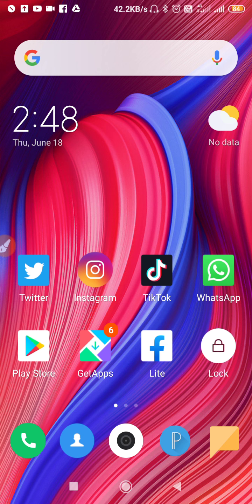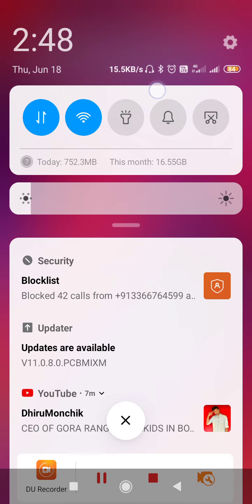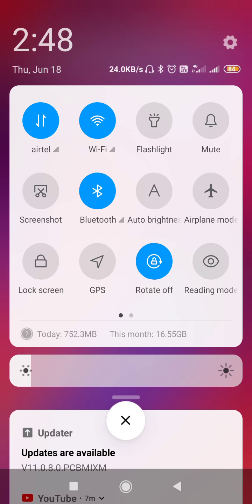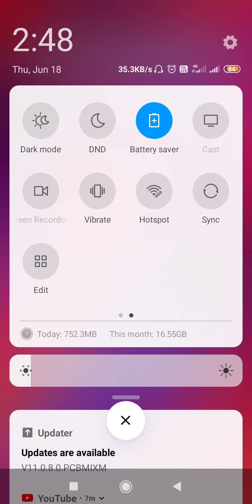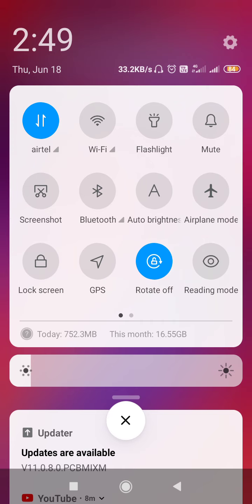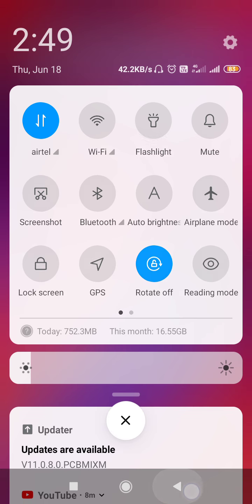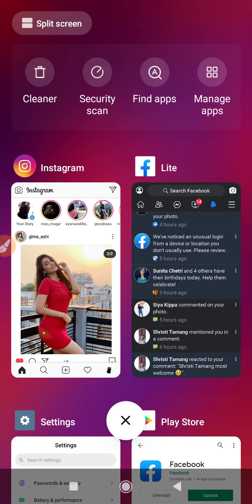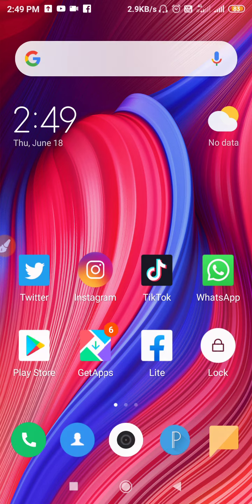Redmi Note 5 Pro Charging Slow Problem Solved